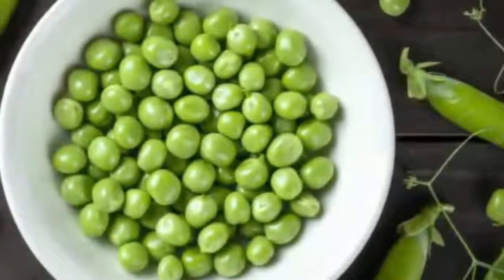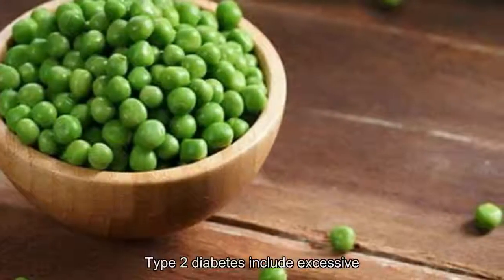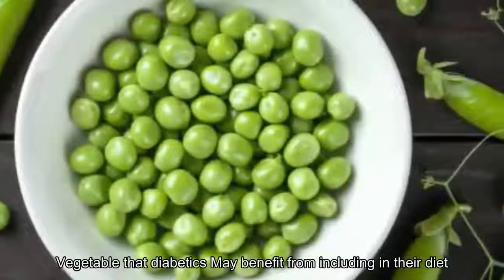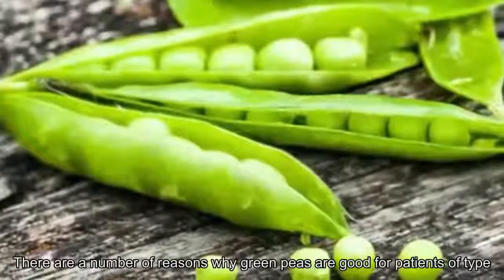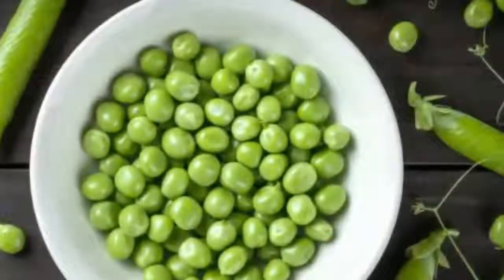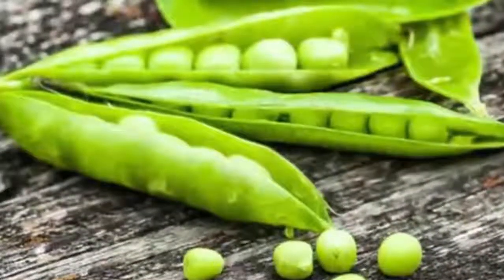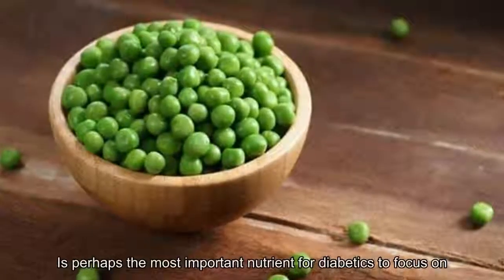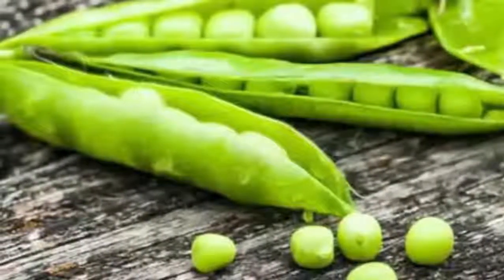Green Peas (Matar) For Diabetes - Why This Desi Veggie Is Good For Regulating Blood Sugar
Type-2 diabetes is a condition which affects the way the body processes blood sugar. In this condition, the body of the patient either doesn't produce the hormone insulin or it resists the effects of insulin, making it incapable of regulating blood sugar. There are over 10 million cases of Type-2 diabetes in India every year. Some of the reported symptoms of Type-2 diabetes include excessive thirst, frequent urge to urinate, hunger, fatigue and blurred vision. This condition may be managed through medication, exercise and by following a healthy diet. It is crucial for a patient of Type-2 diabetes to follow a strict and healthy diet, which prevents any sudden spikes in blood sugar levels. This is why diabetics must carefully analyse every food on their plate and include more foods that control blood sugar.
health is happiness